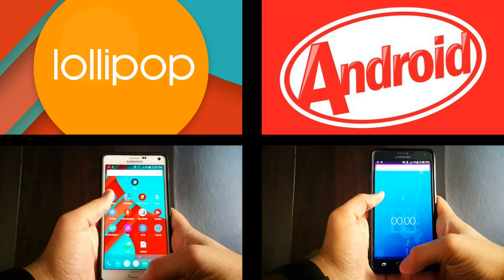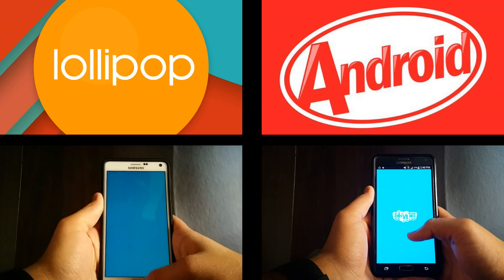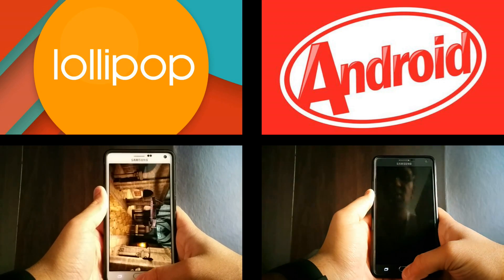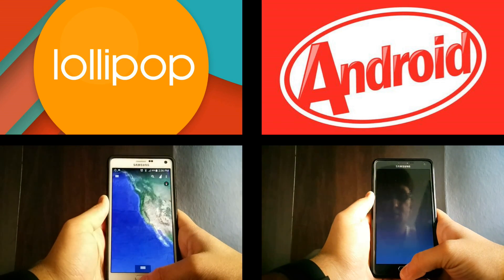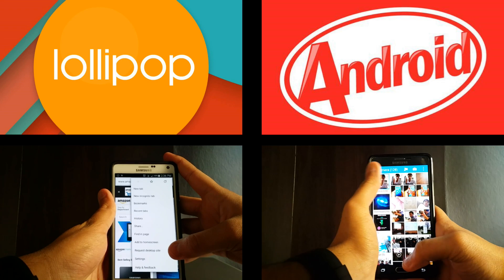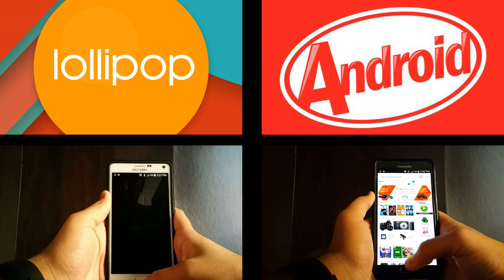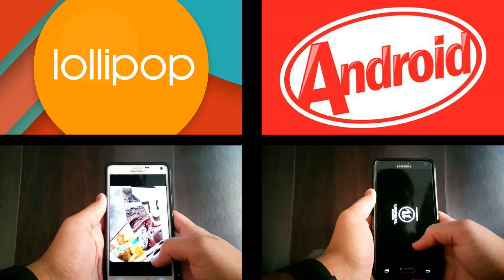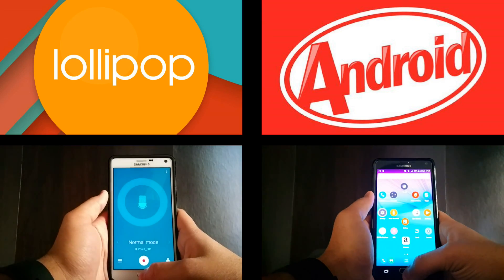Samsung Galaxy Note 4 Lollipop VS KitKat Speed Test!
Quick speed test to compare Lollipop vs. KitKat performance. Both devices came off a fresh boot, RAM cleared, and were connected to the same Wi-Fi network!